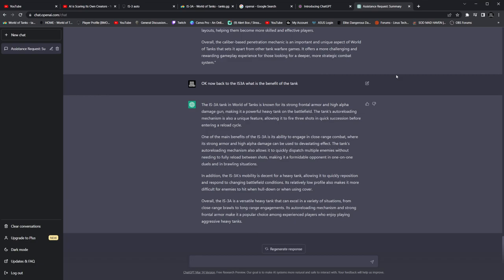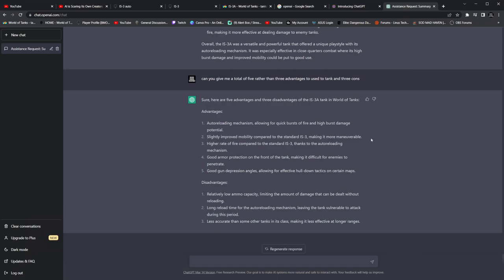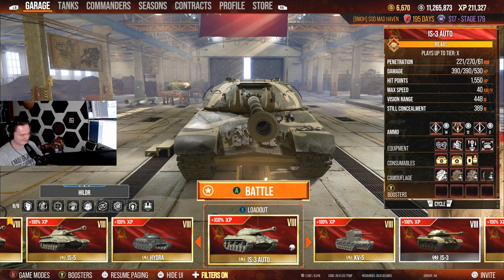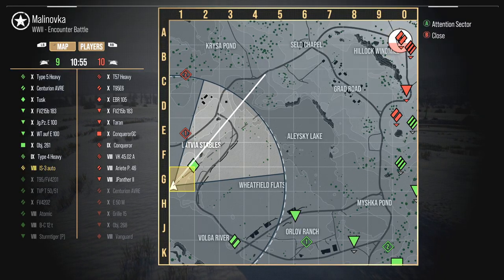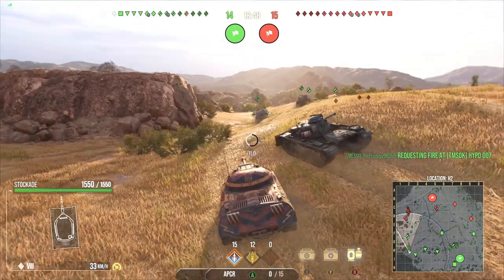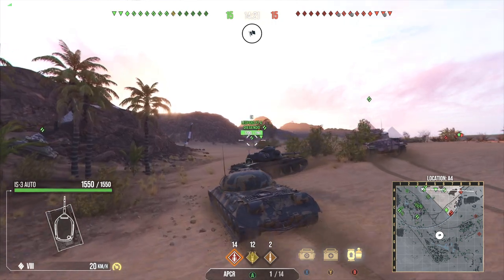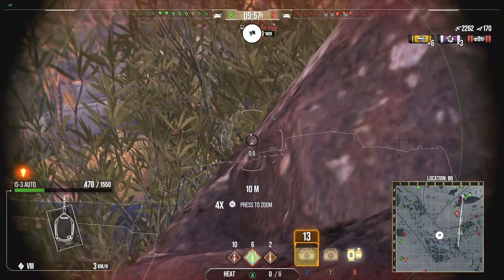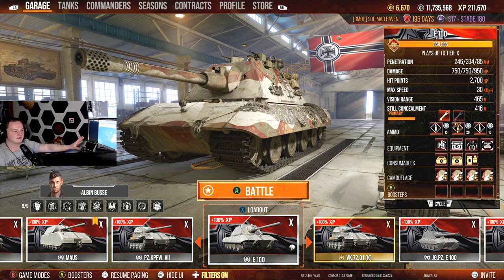is-3a and chat gpt